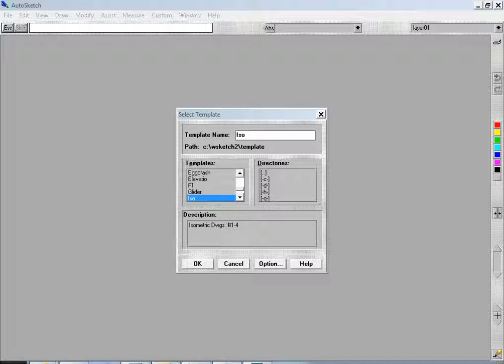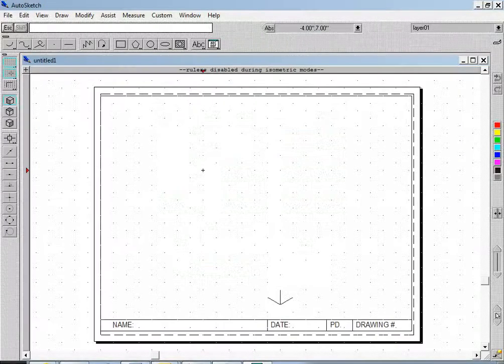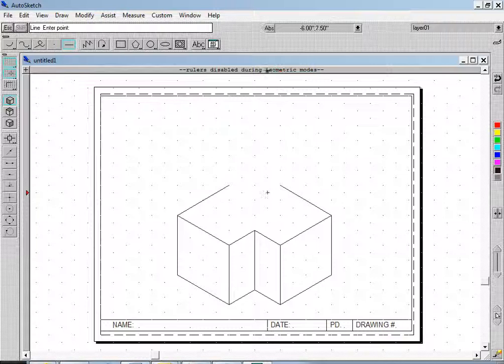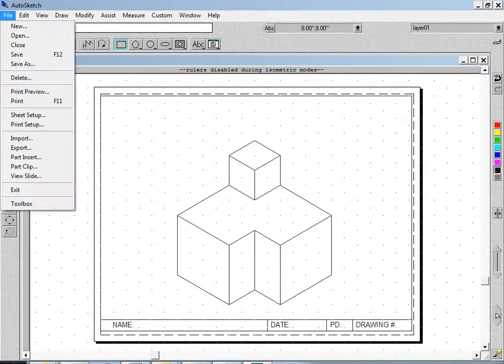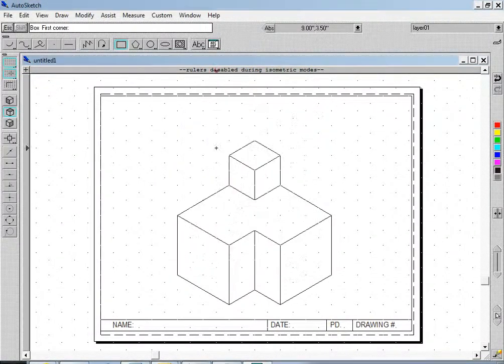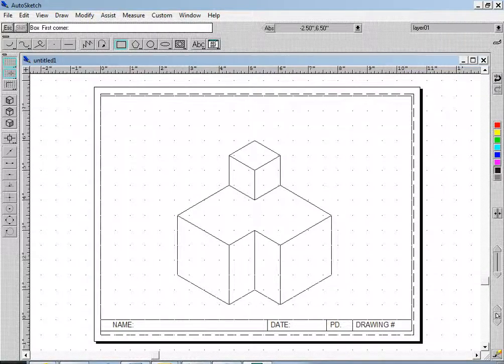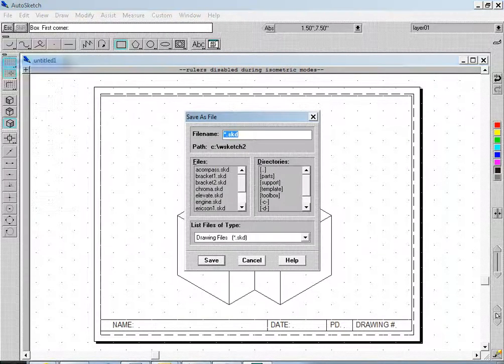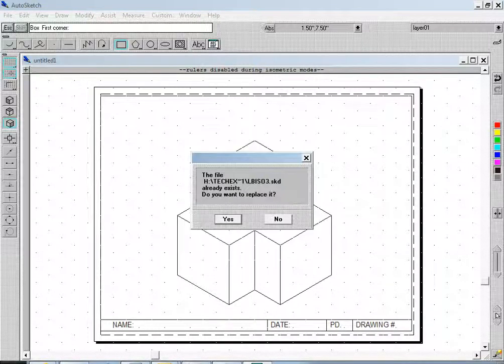Iso 3 Autosketch Demo